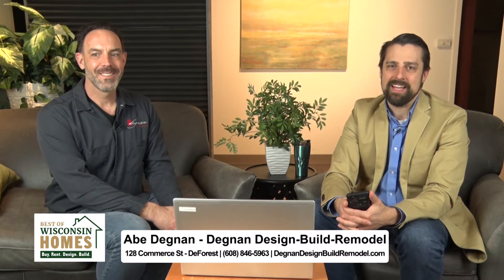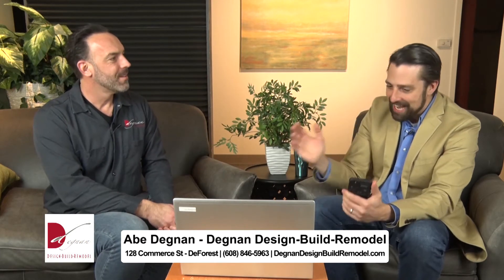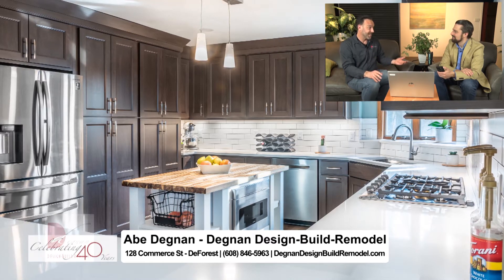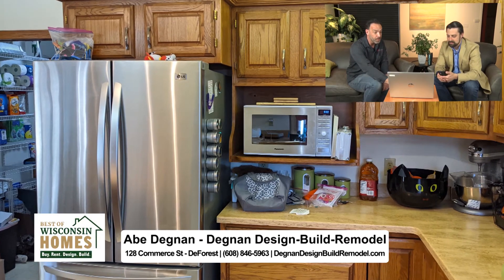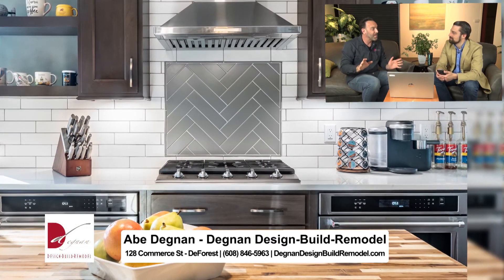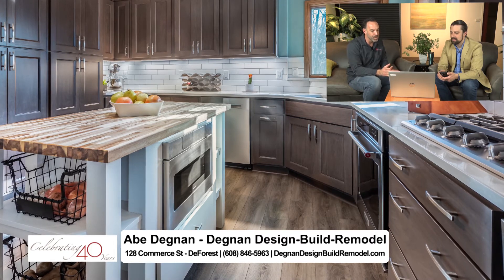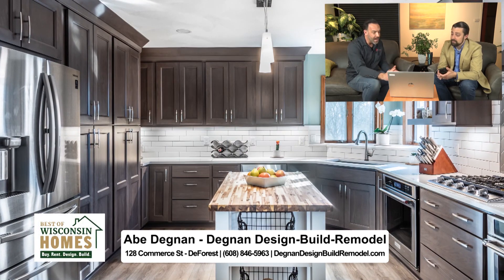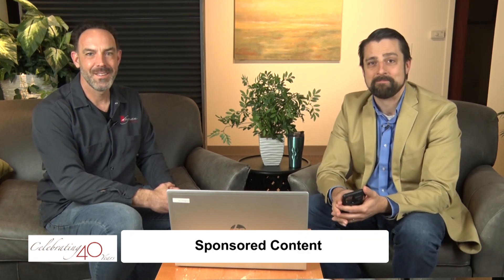Remodeling a kitchen in a 1990s home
Millennial professionals Eric and Katy and their young family found their dream home out in the country. Located in a rural valley between Mt Horeb and Verona, Wisconsin, their home features a fantastic location, plenty of space, and a beautifully wooded yard the entire family loves!

They came to us via a Facebook referral and asked us for a design proposal to remodel their new home. Their goal was to turn this 1990s 2-story, relaxed transitional style home into their dream home. When we first met, they asked us to provide two options – a modest and a more extensive proposal for remodeling their kitchen.

Initially, we were unsure of their budget. We began the kitchen design planning by focusing on budget-friendly options that included painting and reusing the kitchen cabinets. Thanks to a favorable housing market, their previous home sold quickly, allowing them to increase the kitchen design budget and accomplish all of their remodeling dreams!

One problem we needed to address with the size of the refrigerator. With the addition of an island in the middle of the room, the refrigerator stuck farther than the original 1990s model would have. Because we were also remodeling the laundry room, we carefully recessed the refrigerator into the wall between the laundry room and kitchen, allowing the proper walking room around the kitchen island.

With the increased budget, we were able to undertake a more extensive kitchen remodeling, including all new cabinetry. For the perimeter, we chose Aspect Cabinetry in Bayou colored poplar. The island cabinetry was also Aspect Cabinetry in white, adding visual contrast to the kitchen design. We added Sunrise Custom Cabinetry open shelving in Maple around the Zephyr Venezia vent hood to give the space a more open feel.

To improve the kitchen's functionality, Eric and Katy chose a set of updated and upgraded appliances. These included a Samsung 30-inch Smart Gas Cooktop, two Kitchen Aid wall ovens with Even-Heat True Convection, a Marvel stainless steel refrigerator, and a Bosch ADA 18-inch 300 series dishwasher with a recessed handle. We mounted the Sharp 24-inch microwave into the island to keep the countertops uncluttered.

We chose a mixed metal design for the cabinet hardware. The upper-level cabinetry features satin nickel, and we used oil-rubbed bronze on all the lower-level cabinets. The Delta Essa Touch-Activated Faucet was done in Arctic Stainless to match the appliances. To add a visual focal point, we created the backsplash behind the stove using matte gray 3 x 12-inch tiles laid out in a traditional herringbone pattern. It's a perfect visual element against the white 3 x 12 -inch staggered backsplash in the rest of the space.

The result? Working with Eric and Katy, we created a modern, updated kitchen that meets the needs of their family and exceeds their expectations. Katy said it best... ”Degnan Design-Build-Remodel has been amazing to work with! They listened to what we wanted, then came up with kitchen design ideas that fit out the space so well that we had not even thought of. It has been a great experience!” Thank you, Katy!